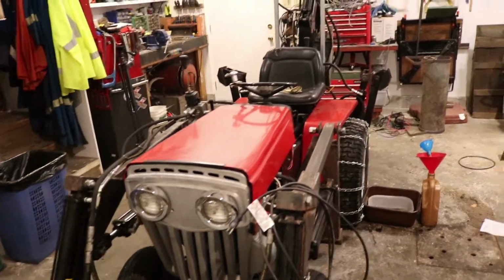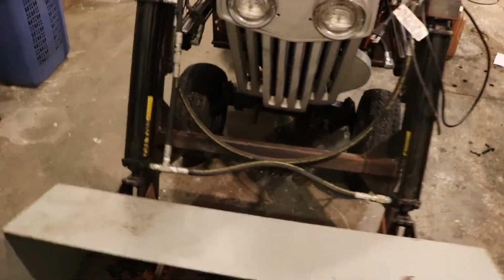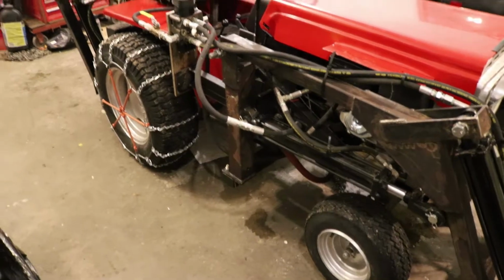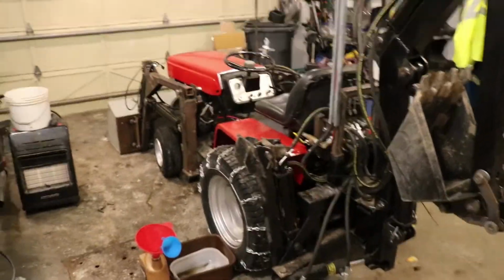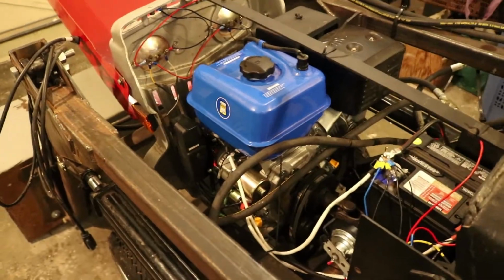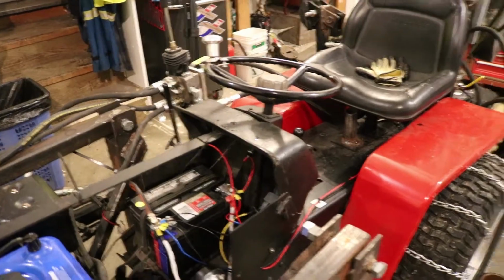MTD 990 Loader Backhoe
Quick overview of my MTD 990 Lawn Tractor converted to a loader backhoe.